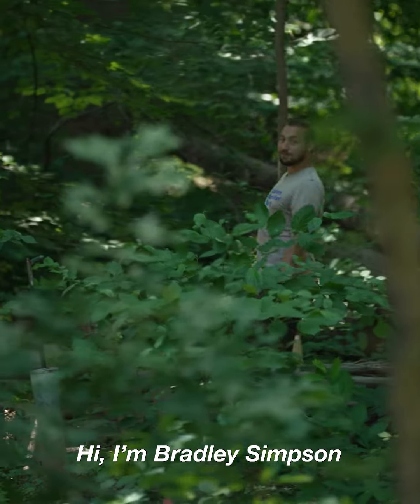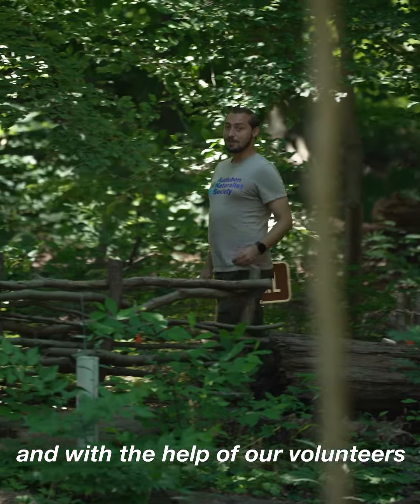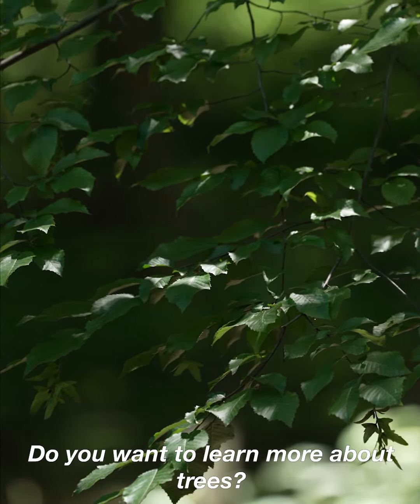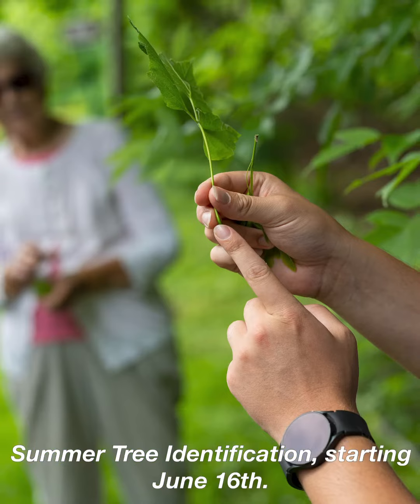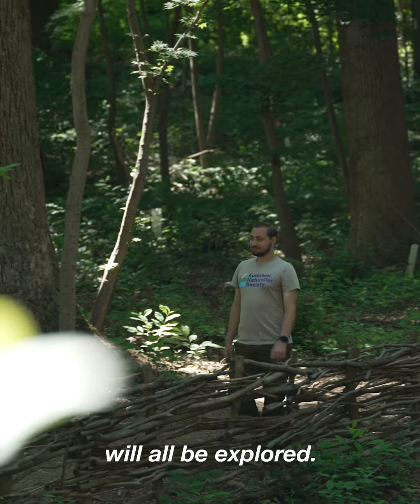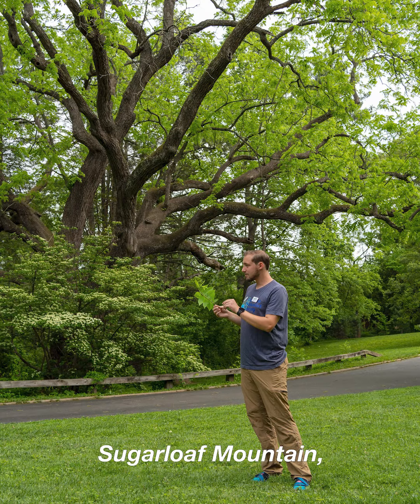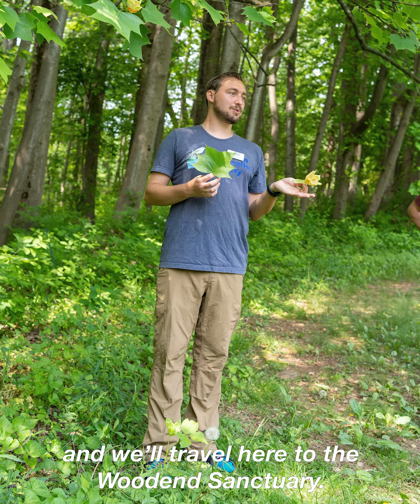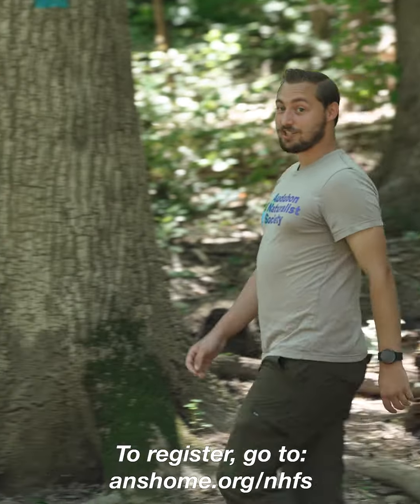Register Now for our Natural History Field Studies Summer Courses!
Ever wondered how to identify trees? Wonder no more.

Learn from ANS Restoration Manager Bradley Simpson who talks about his upcoming 10-week Summer Tree Identification course in this video. Explore taxonomy, plant morphology, forest ecology, and more.

Find out more about this special Natural History Field Studies course and the others

Pick from four summer courses: Summer Tree Identification, Biology for Naturalists, Introduction to Astronomy, and Summer Wildflower Identification.

Join us!